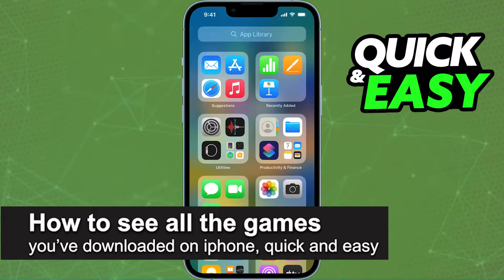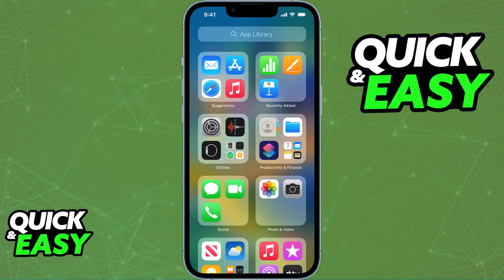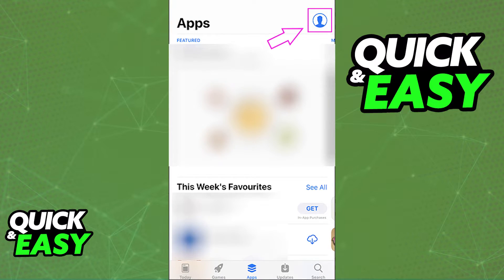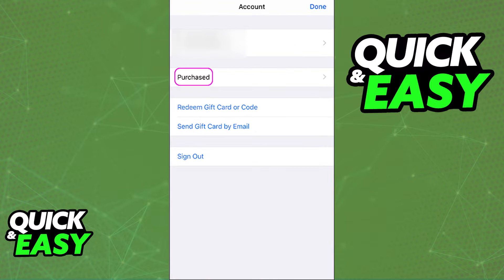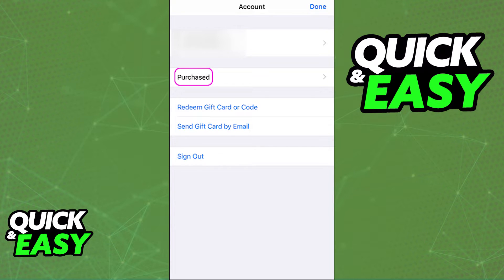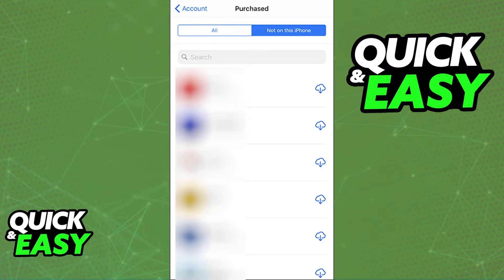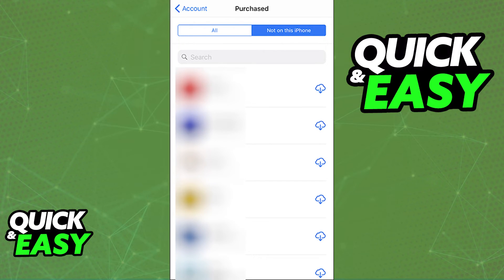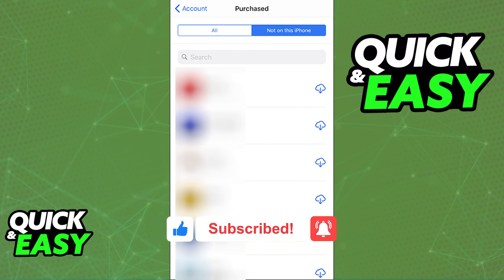How To See All The Games You've Downloaded on IPhone (EASY!)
In this video I will show you how to see all the games you've downloaded on iphone.

I hope I have helped you with the video!